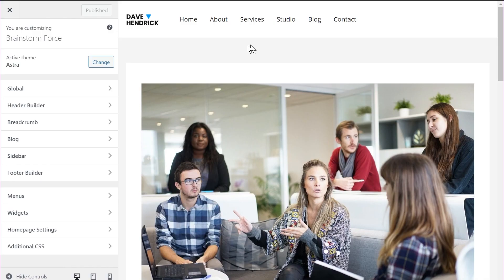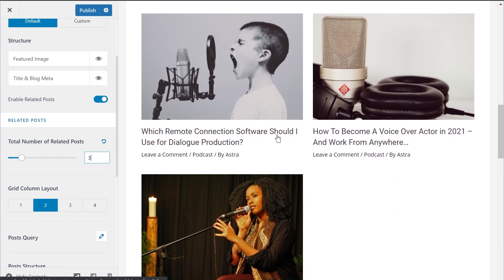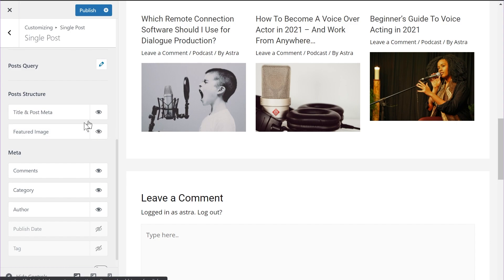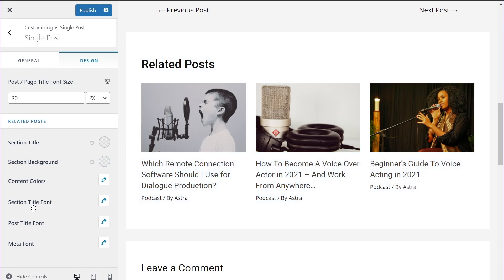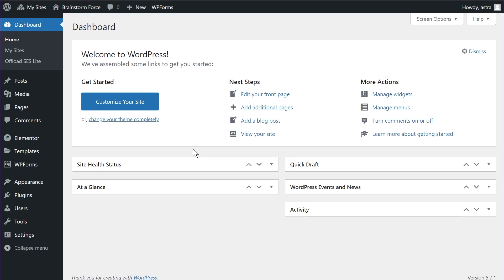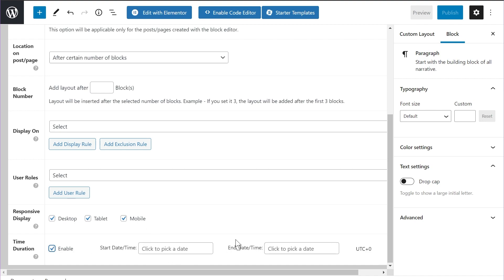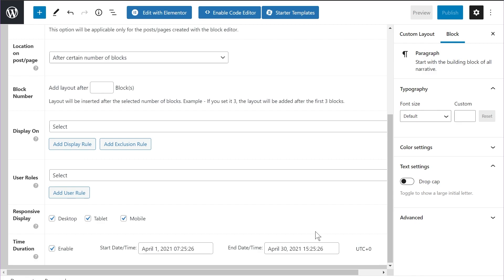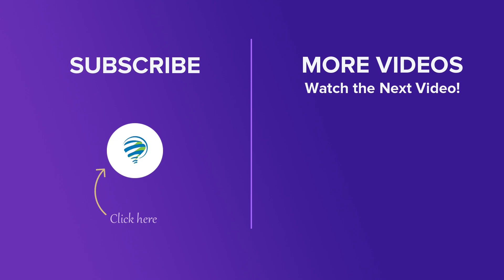Astra 3.4 Update - What's New?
Videos about Custom Layouts 👇🏽👇🏽

00:00: - Introductions
00:22: - Related Posts Feature
06:49: - Custom Layouts
10:56: - Performance Improvements

📰📰 Video Description 📰📰

We've just released Astra 3.4 — a brand new update to our best-selling WordPress theme, Astra. In this update, we've introduced a couple of new features and also snuck in some performance updates.

The first new feature is the introduction of *Related Posts* natively in the Astra theme. Earlier, this was possible only by using 3rd party plugins, which is not the best solution in most cases. After seeing this request from our customers, we decided to integrate this feature into the Astra theme.

This feature allows you to add related posts to your posts, and also gives you complete control over which posts appear in the related posts section, how many posts appear, how they appear, and also other cosmetic options like colors and fonts. Watch the complete video to get a live demo of all these customization options.

Related Posts is available in the free version of Astra 3.4. Make sure to update to see it.

The second feature is the custom layout options in Astra. Custom Layouts is an Astra Pro feature, and you'll need the Pro addon downloaded and installed on your website to use it.

In the Astra 3.4 update, we given 2 new display conditions for custom layouts. Now you can choose which devices (mobile, tablets, desktops) do the custom layouts appear on, and also a time duration option.

With the time duration option, you can select a start date-time and end date-time for your custom layouts. The custom layout will automatically be enabled on the start date and it will automatically be disabled on the end date.

Both these display conditions are available for all custom layouts targeting options such as header, footer, 404, in post, and hooks. Make sure to check out the video for the complete demo.